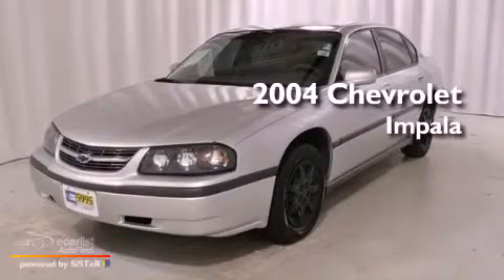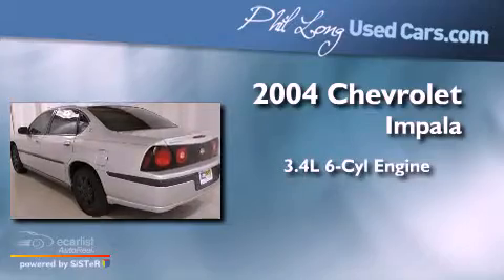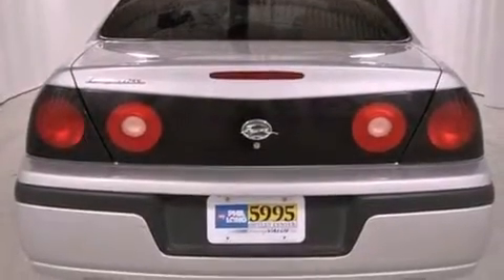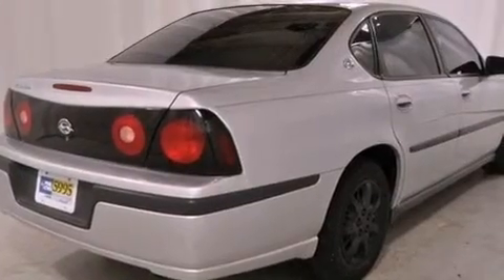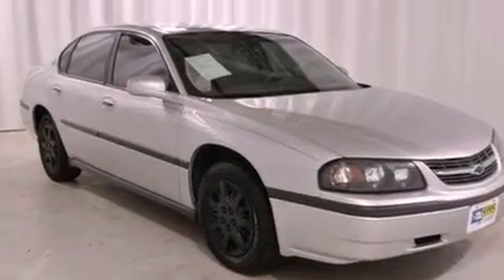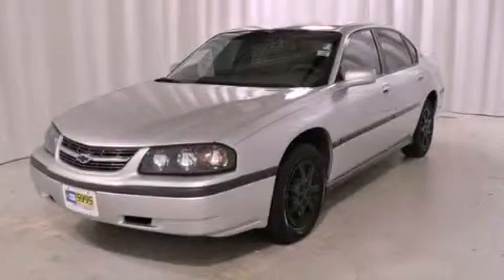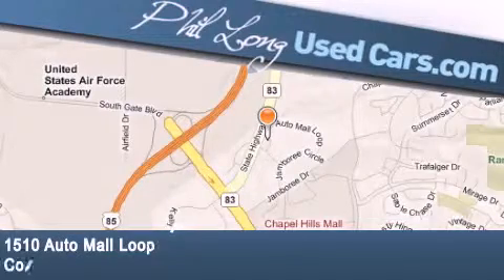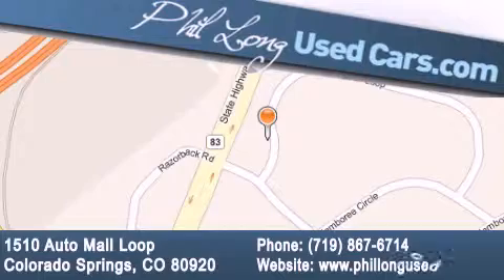2004 Chevrolet Impala Colorado Springs CO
Year : 2004

 Make : Chevrolet

 Model : Impala

 Engine : 3.4L 3400 V6 SFI

 Trans . : Automatic

 Exterior : Silver

 Miles : 102,087

 1510 Auto Mall Loop

 Preowned 2004 Chevrolet Impala Colorado Springs CO